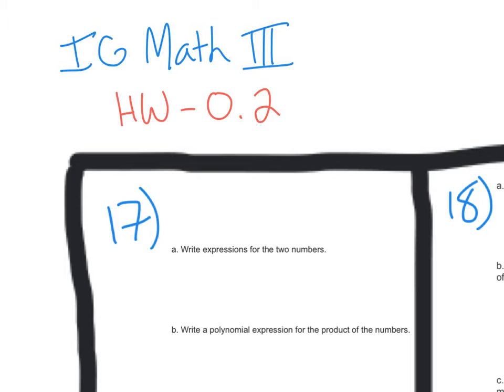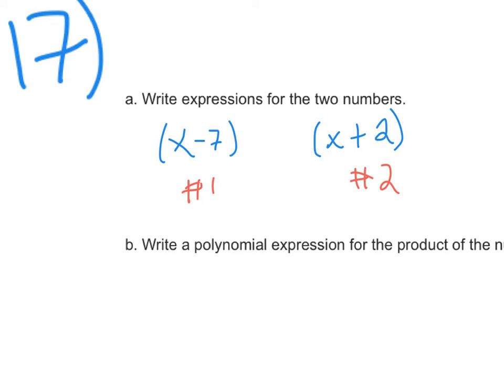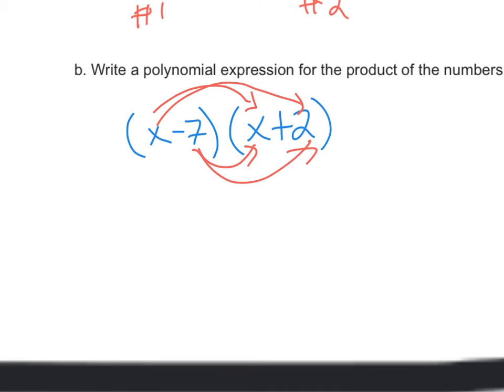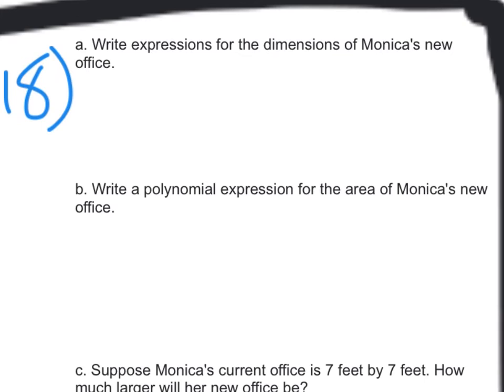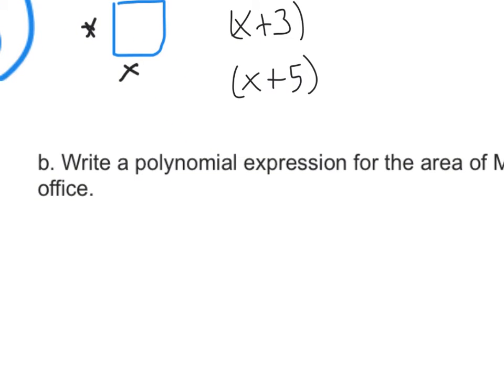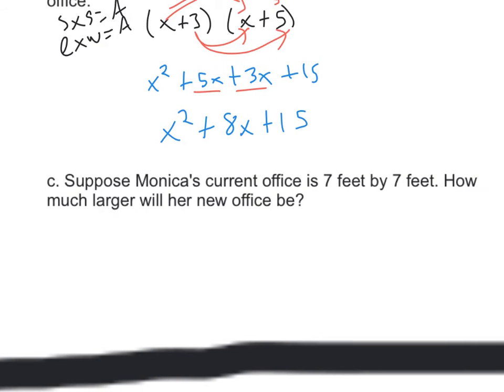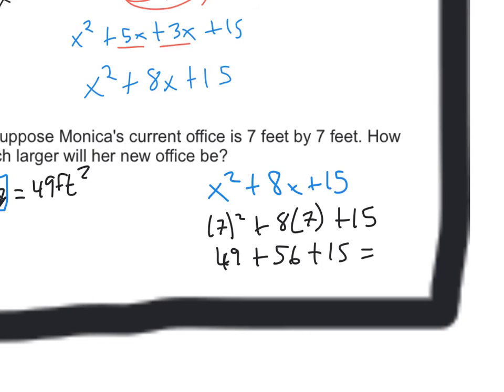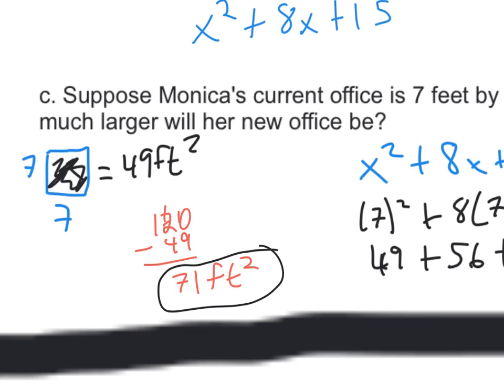mathIII_HW - 0.2 (F.O.I.L)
Math III - Students completed problems pertaining to the product of binomials using the F.O.I.L method.